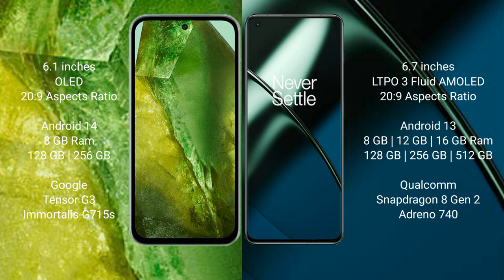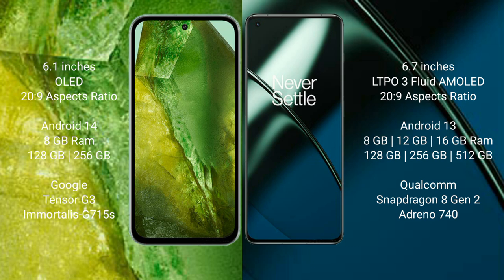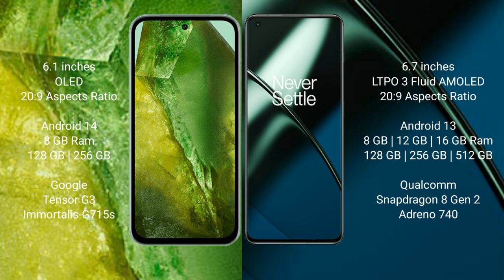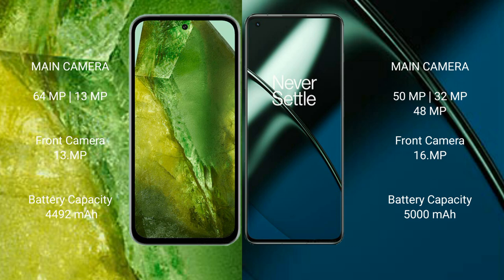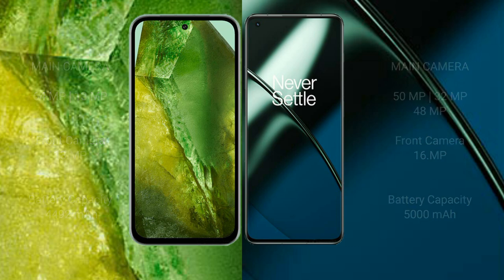Google Pixel 8A vs OnePlus 11 Review